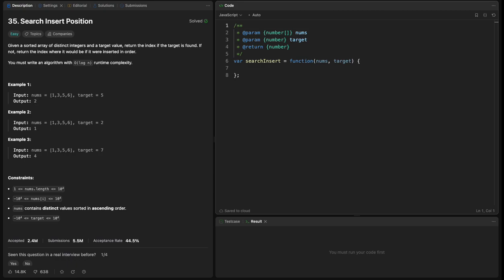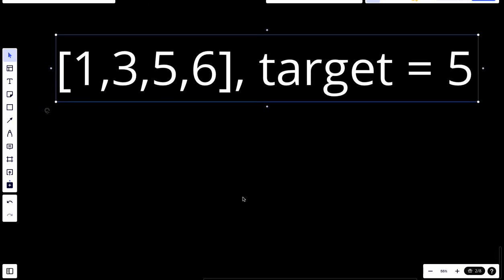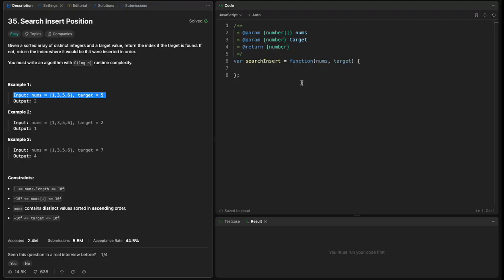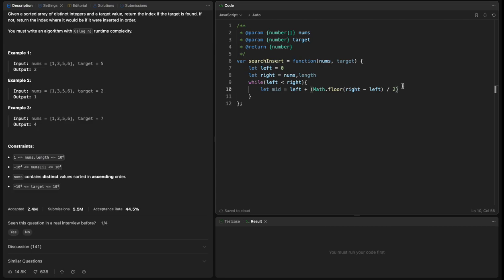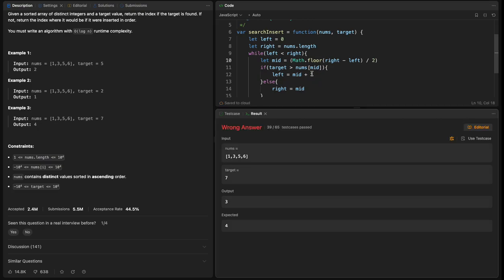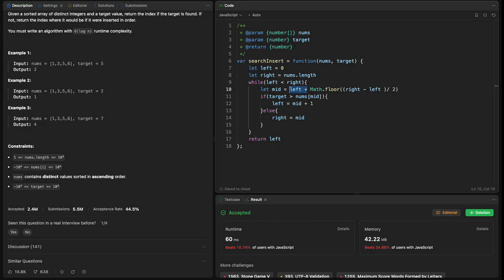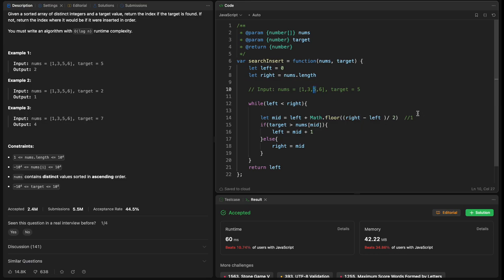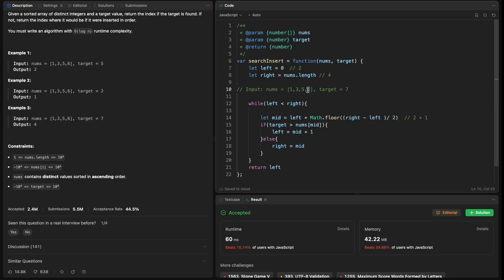35. Search Insert Position | Approach 1: Binary Search | O(LOG N) | Leetcode | Easy | Javascript